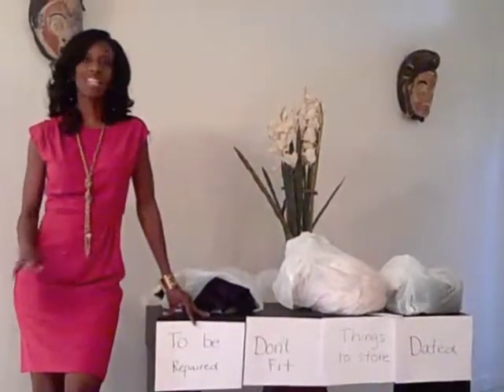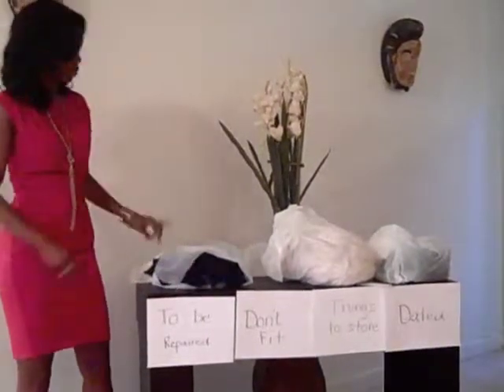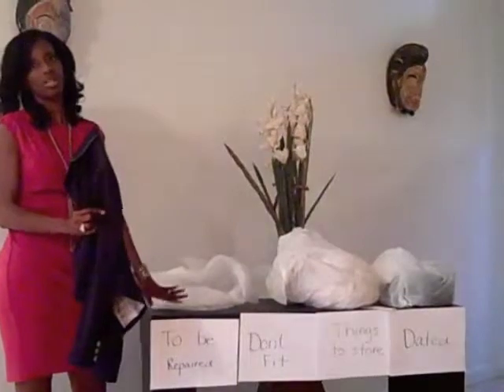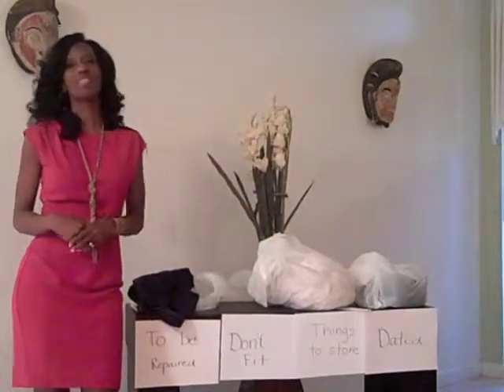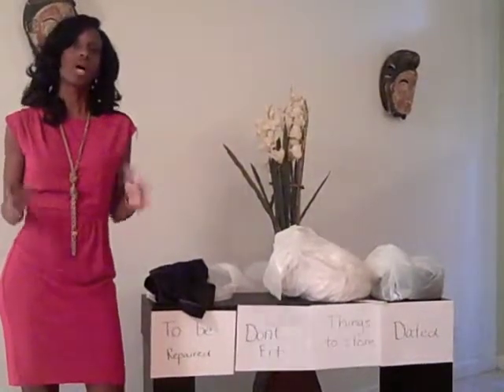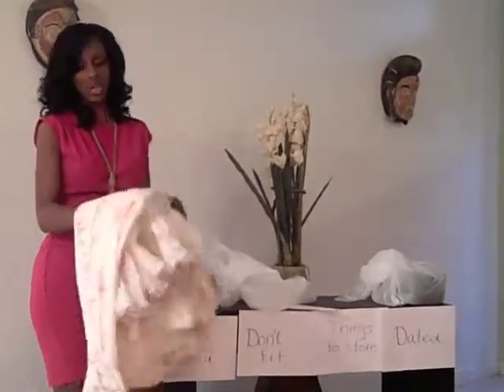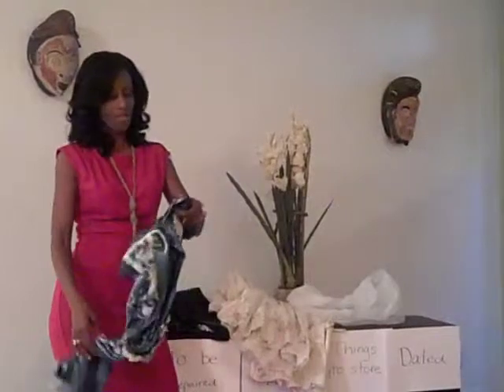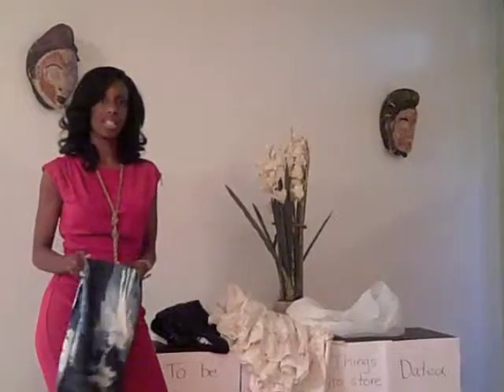CLOSET AUDIT medium res